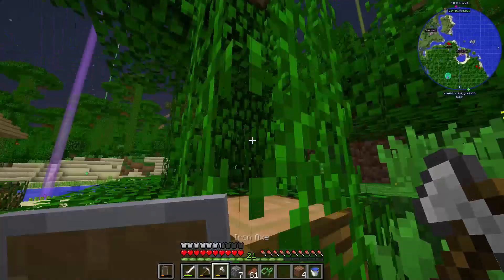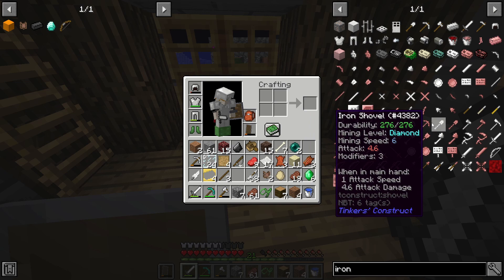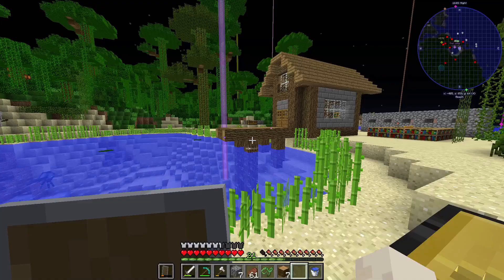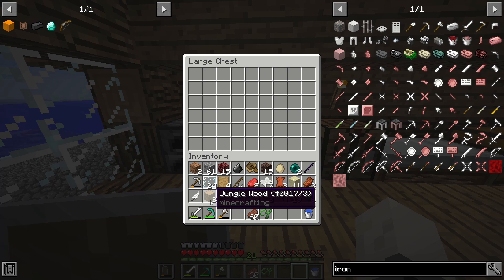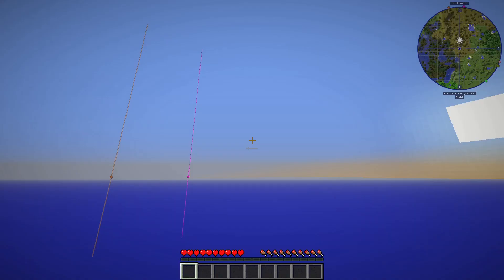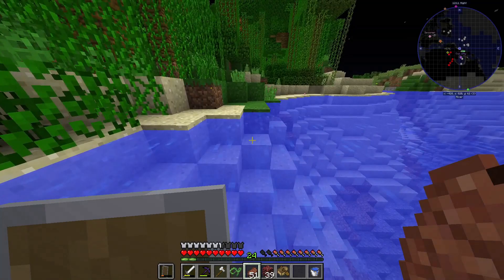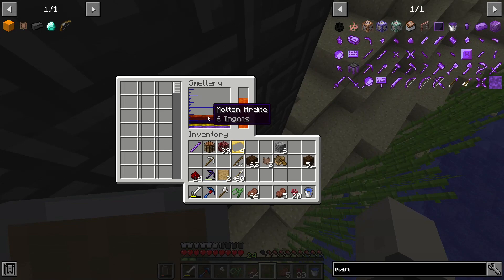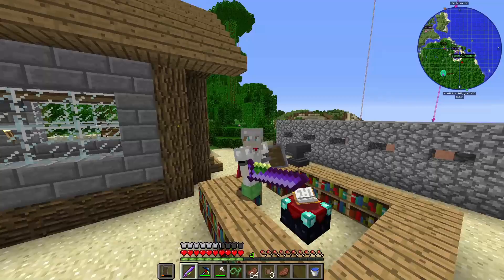A CLEAVER for the GODS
Can we get a cleaver, a new sword so powerful it can 1 tap even players? Or will we die in the process?